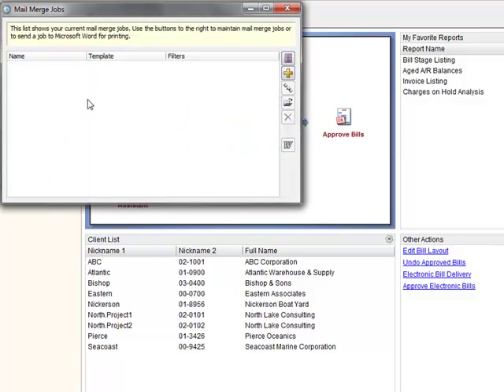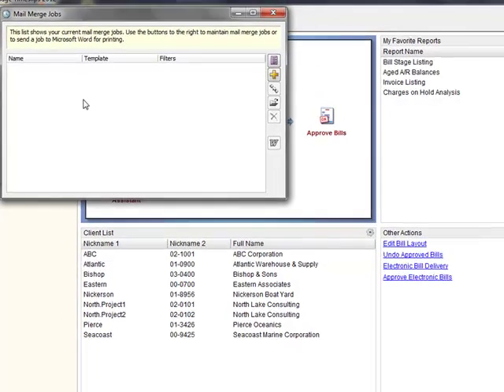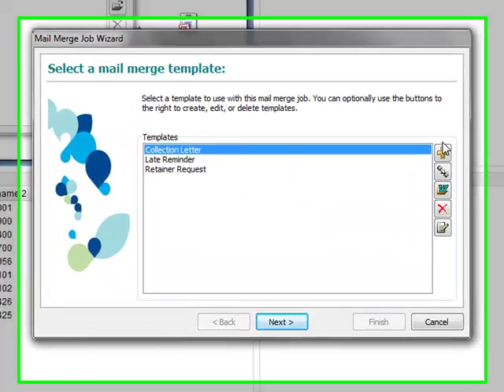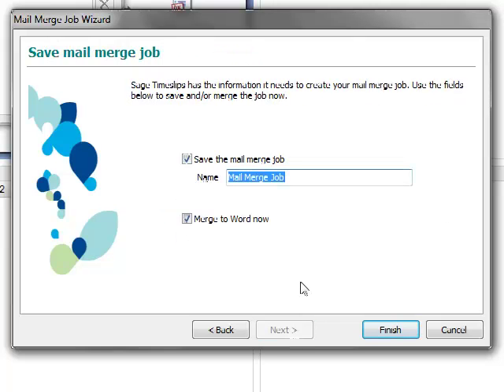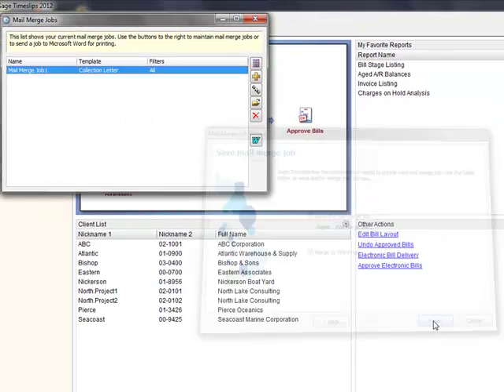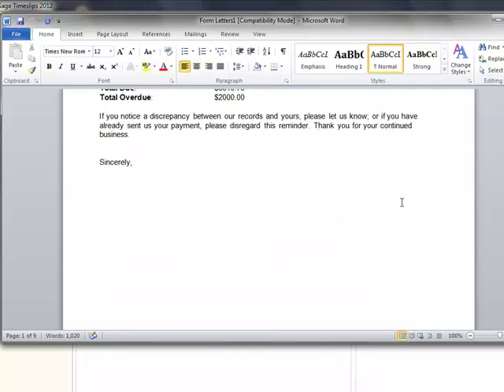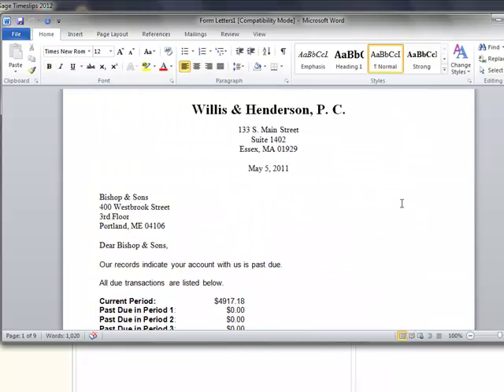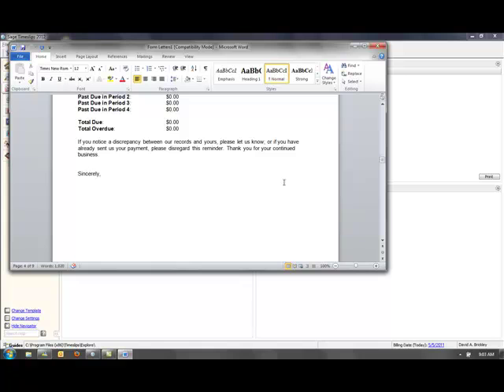Sage Timeslips 2012 - Custom Letters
How to create Custom Letters in Sage Timeslips 2012